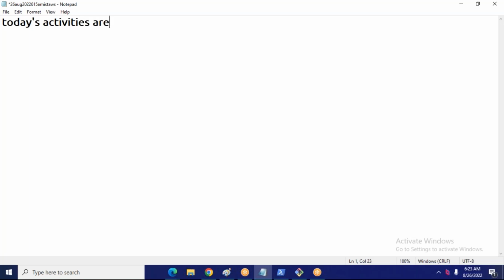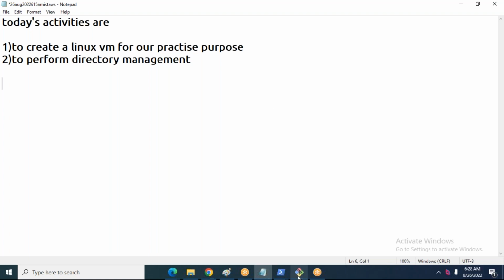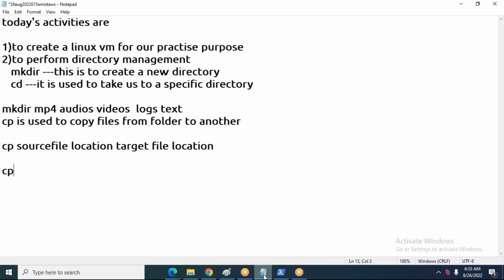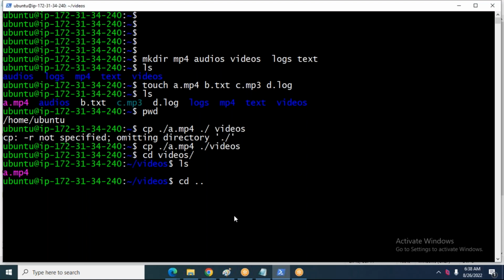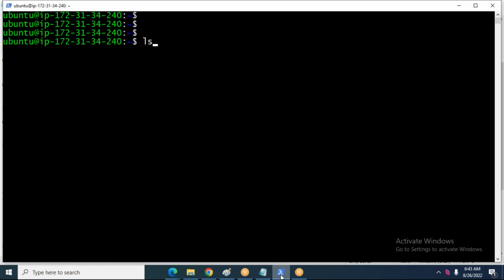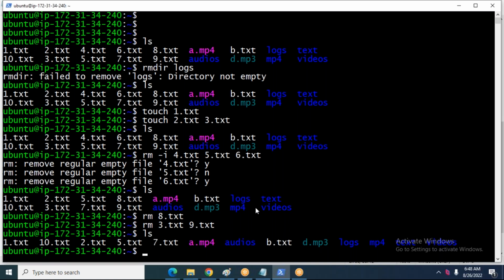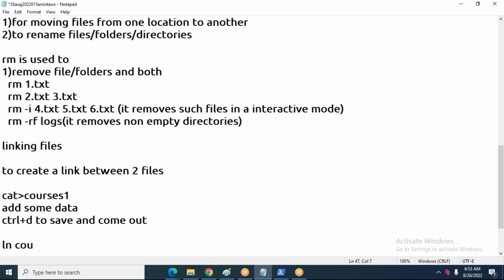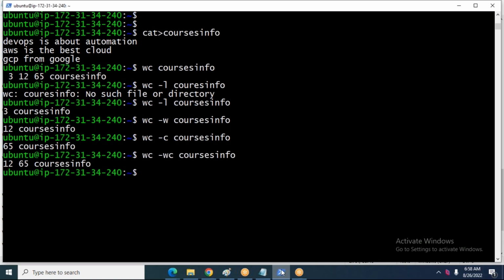Linux Essentials-6 for AWS and DevOps